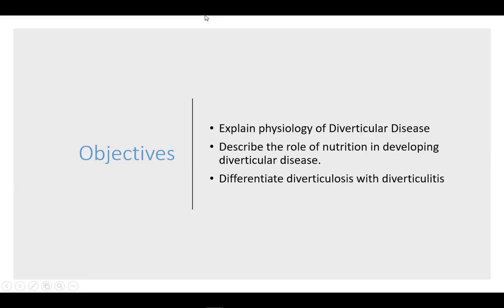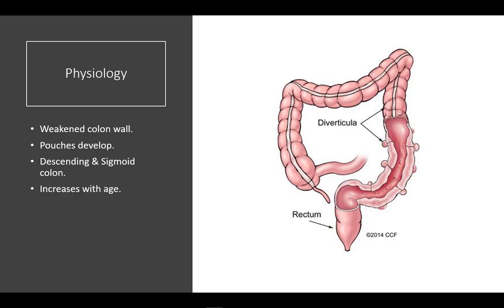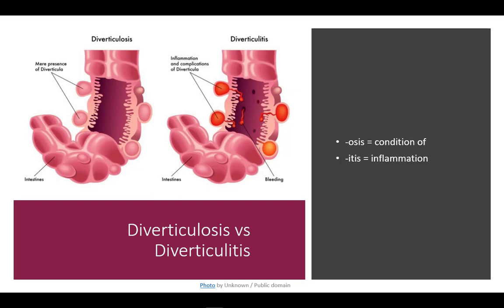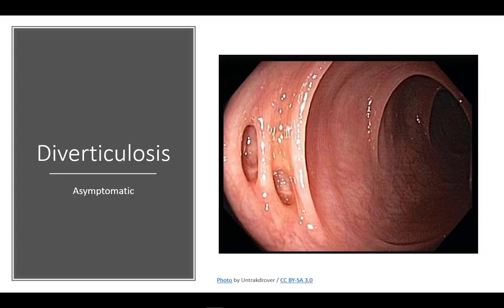Diverticular Disease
Pathophysiology of Diverticular Disease